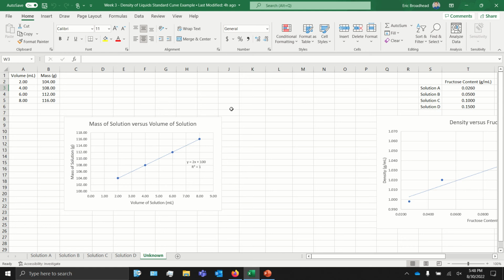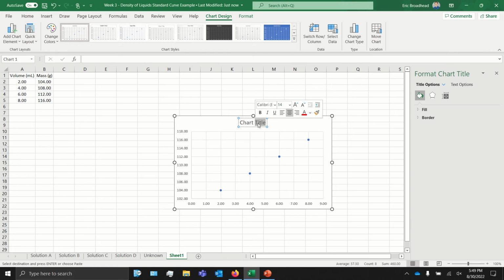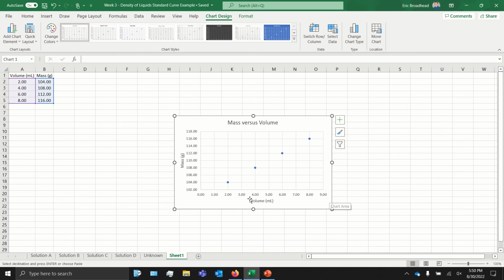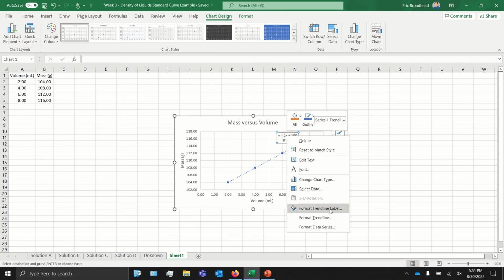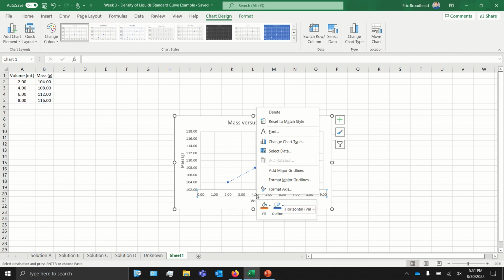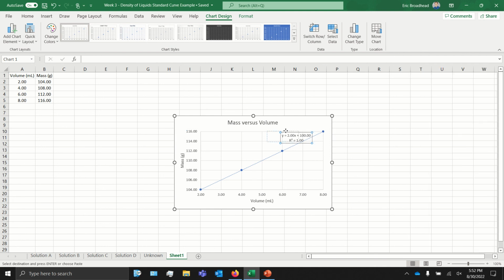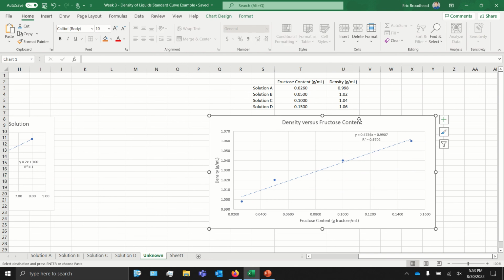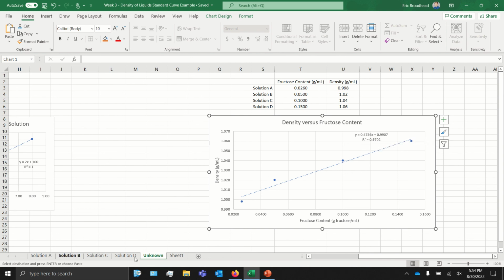Density of Solutions - Excel Tutorial